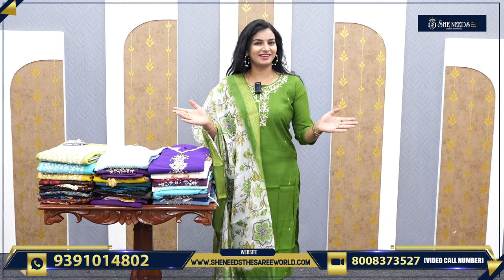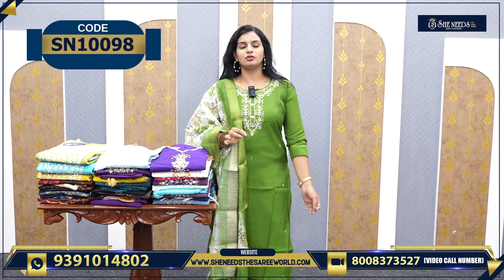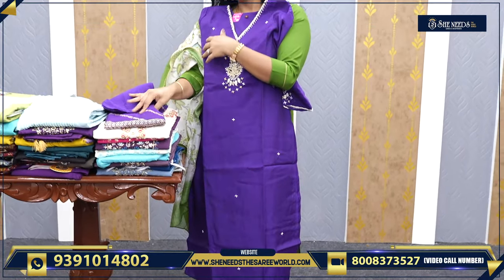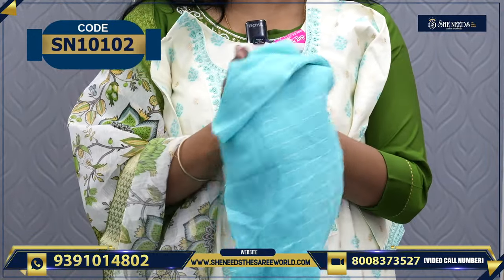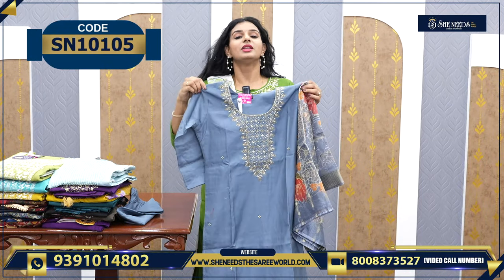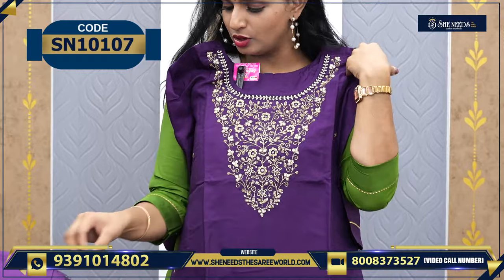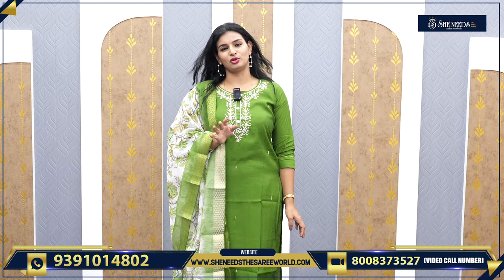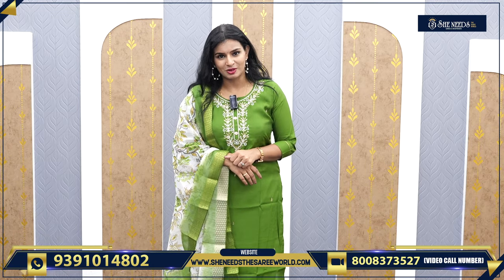Designer Party Wear Dresses | She Needs Saree World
PRODUCT BUYING GUIDE:
1. Kindly check the code and Price being displayed on the screen while showing the Product
2. Click on the link of a particular code that is given in the description,  That will directly take you to the page your Selected Product
3. Add your Selected Product to the cart and checkout After The Checkout Kindly Check Your Mail For Order Details

Hyderabad - 500067

Address:
Telangana 500039

Address:
Hyderabad. 500035

She Needs
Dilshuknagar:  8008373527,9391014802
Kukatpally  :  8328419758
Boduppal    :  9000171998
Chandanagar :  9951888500